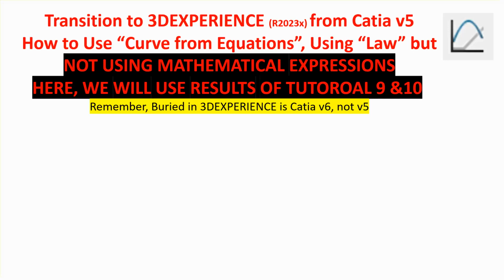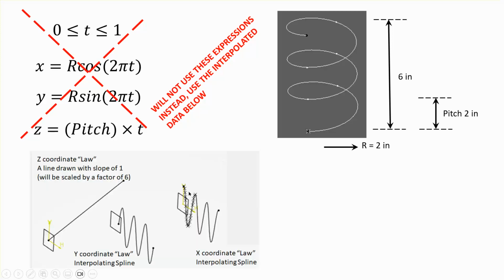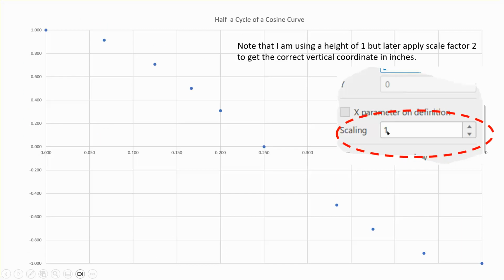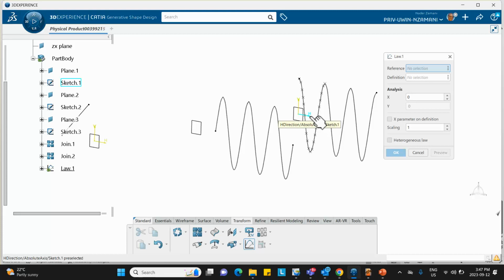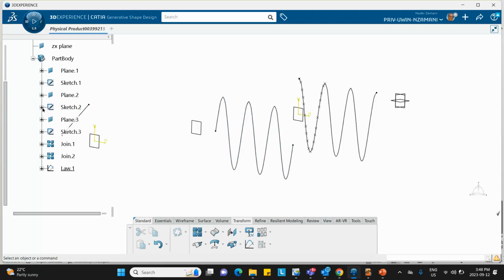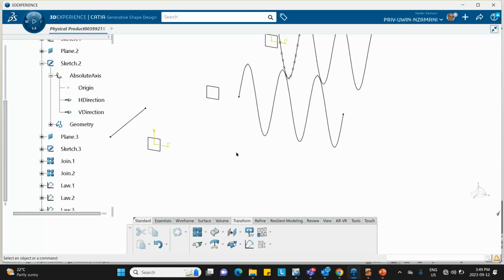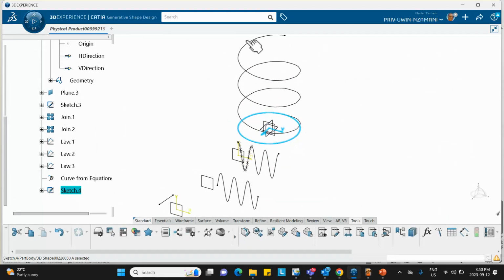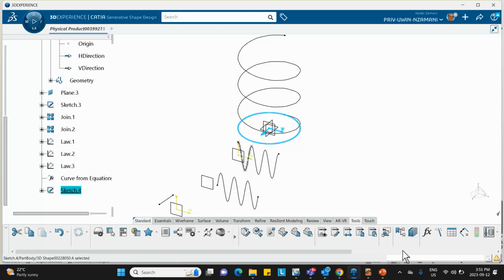Tutorial 11 Creating Curve from Equations Law NOT USING MATHEMATICAL EXPRESSIONS in 3DEXPERIENCE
Tutorial 11 Creating Curve from Equations_ Law (NOT USING MATHEMATICAL EXPRESSIONS) in 3DEXPERIENCE (Transition from Catia)
Tutorials 9 & 10 are required for Tutorial 11 which is a different way of doing the stuff in #8.